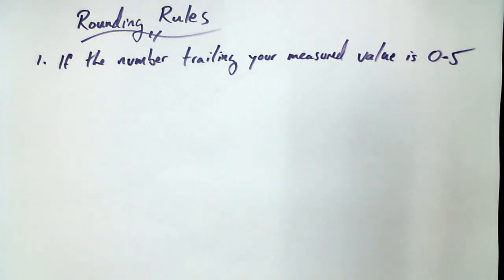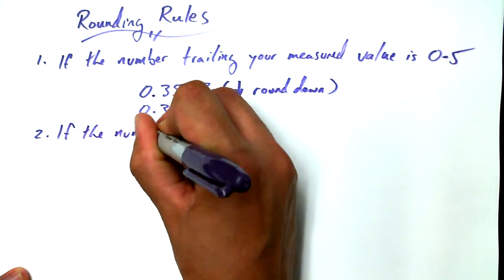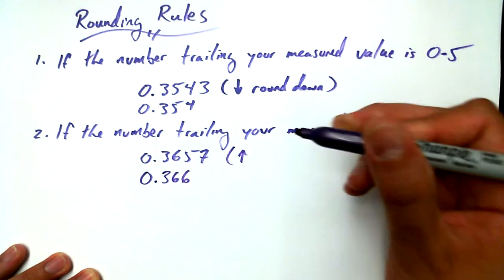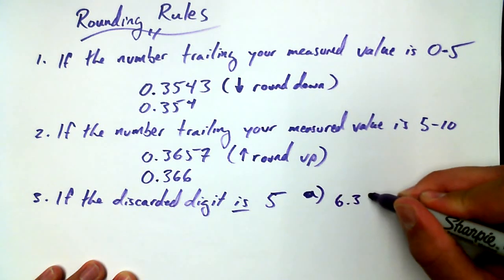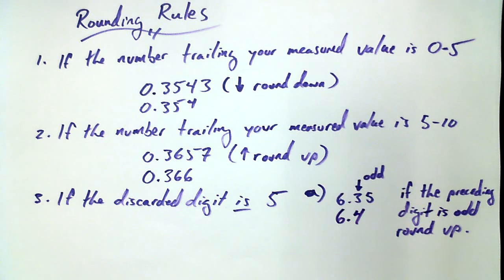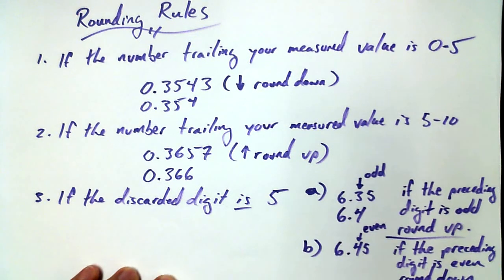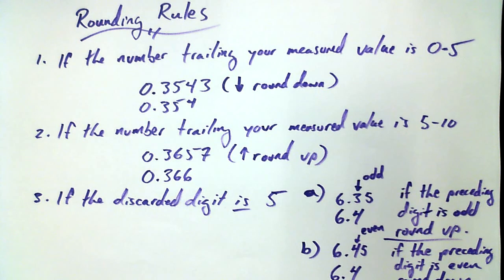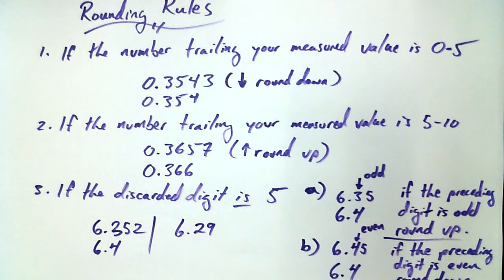1 1B Rounding Rules